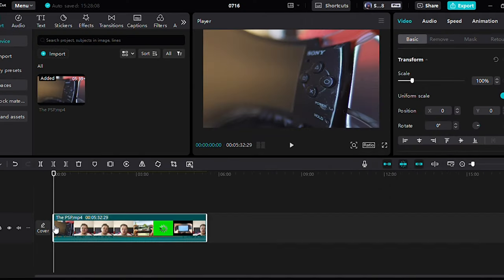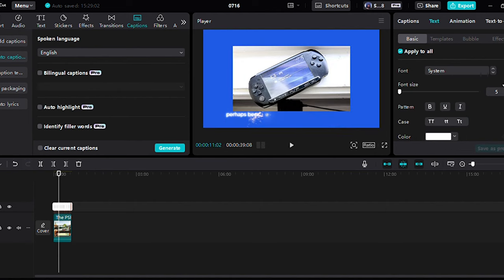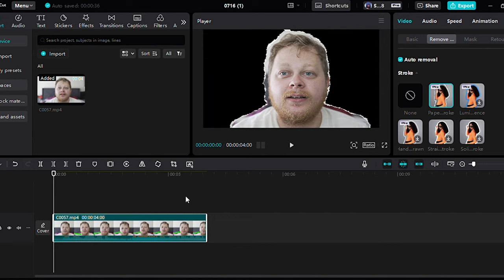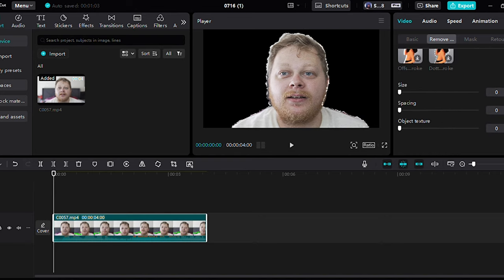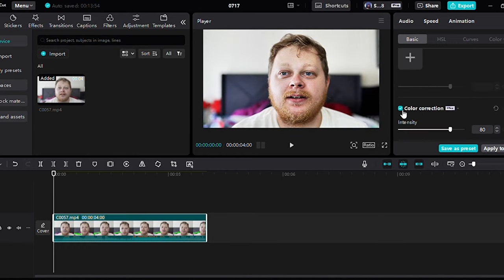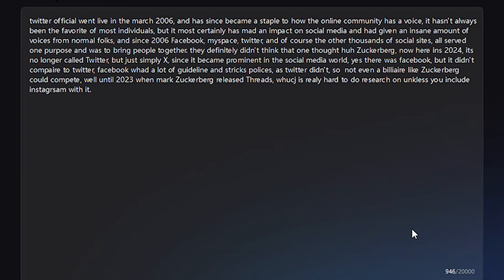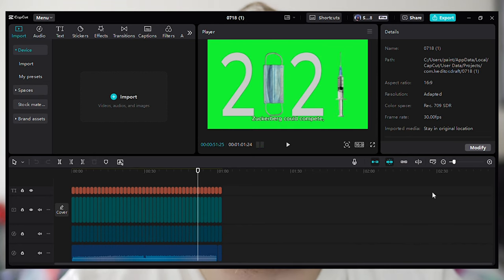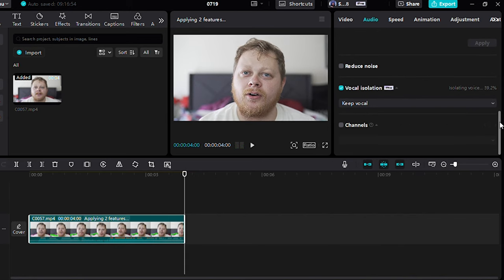7 Amazing Capcut Tools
and now you can to with this link you can join cap cut pro and enjoy the amazing features that the app offers. enjoy editing on your phone, computer, or tablet with ease.